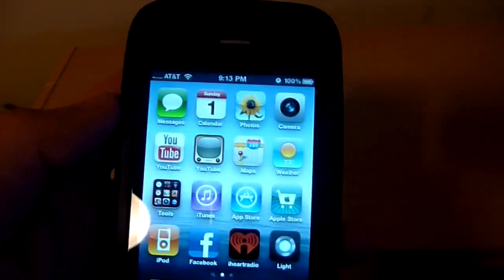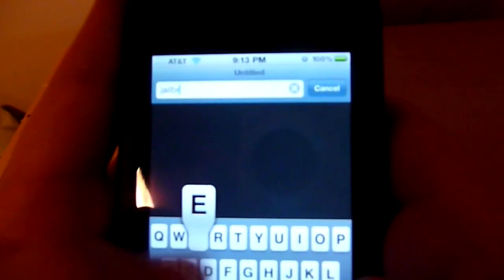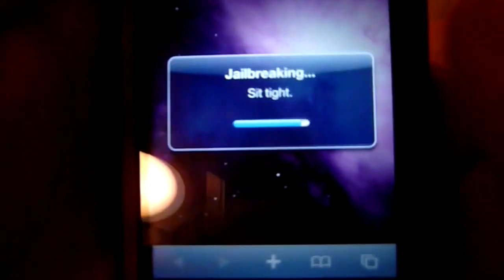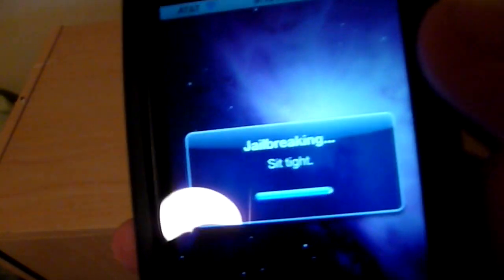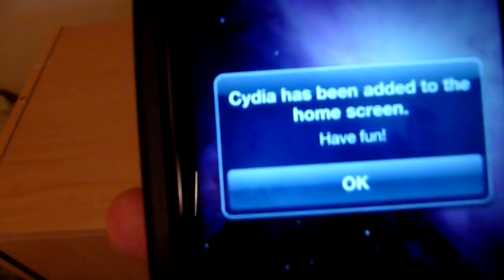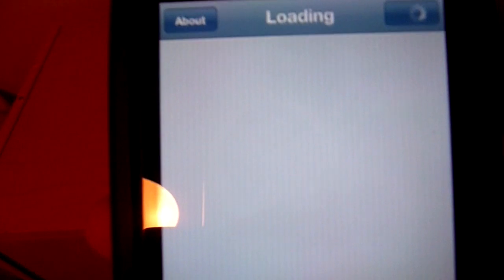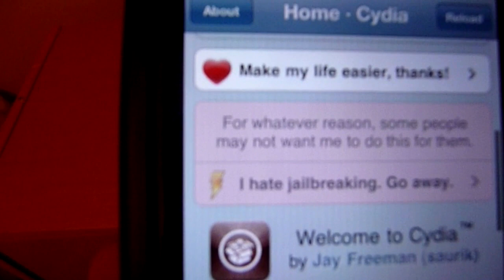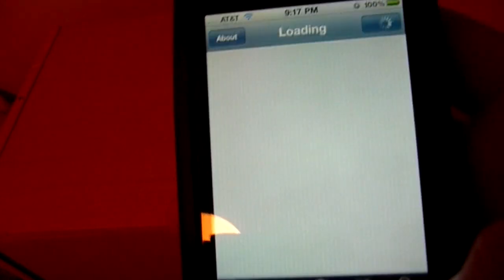Untethered iOS 4.0 Jailbreak your iPhone 4, iPod Touch, and iPad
FINALLY The day has arrived of the iPhone 4 Jailbreak
No cords nor computer needed for this jailbreak
Instructions
1. Open up Safari on your iPhone, iPod Touch, or iPad
3. Slide to Jailbreak
4. wait
5. DONE